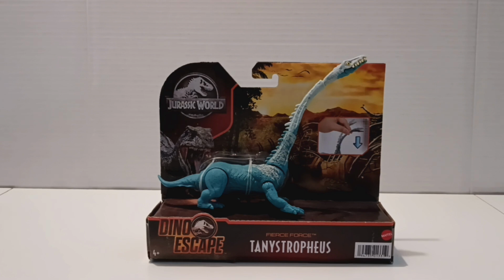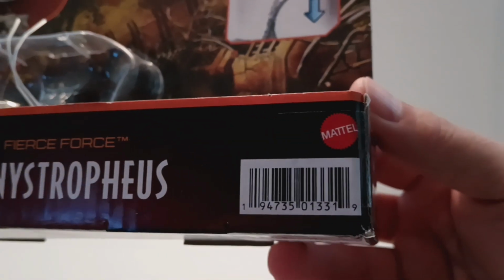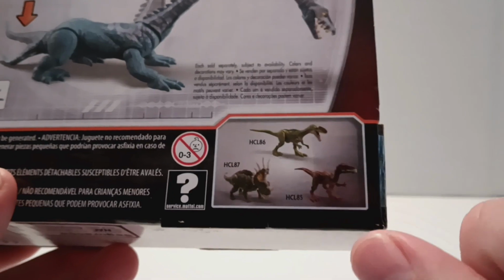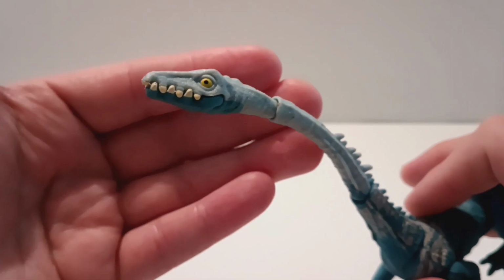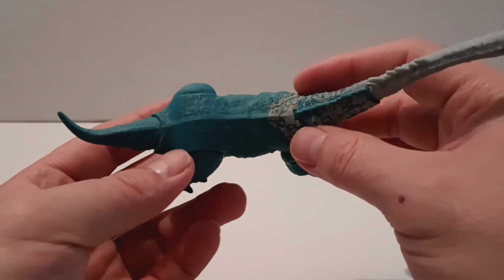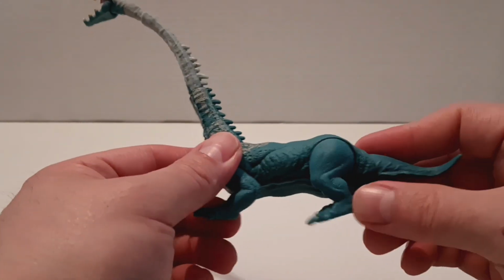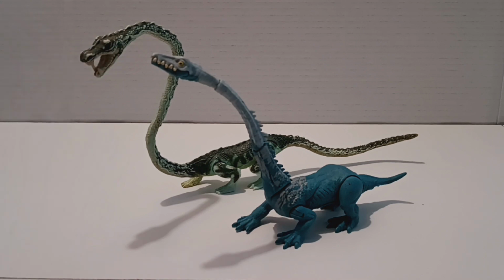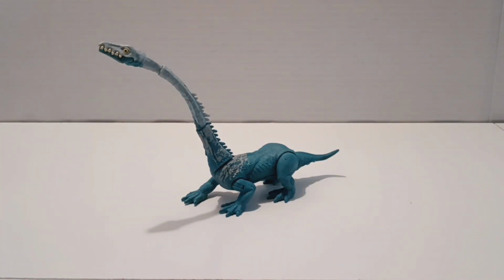Mattel Jurassic World Dino Escape Fierce Force Tanystropheus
Welcome to my YouTube channel, Bluckers Videos and Toys, and today's video we will be taking a look at the Fierce Force Tanystropheus from the Jurassic World Dino Escape line by Mattel!

SaNManPRvlogs

One Man Toy Show

Ted Brothers

Overkill48

Uberhulk

Unboxing Art

Jurassic Reviews

Talkerart

The Atoll

Nathan Simmons

Elite Legend Toys and Collectables

Sleeping Collectables

Just Kevo

Carnage Collectables

Babyface Collects

1000th Ghost

Taylor Lymbery

nickahost